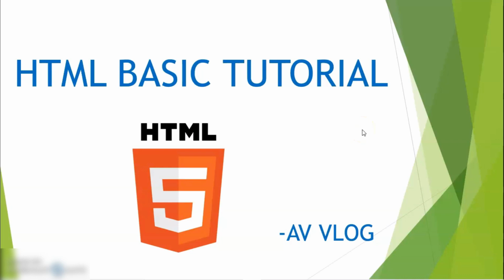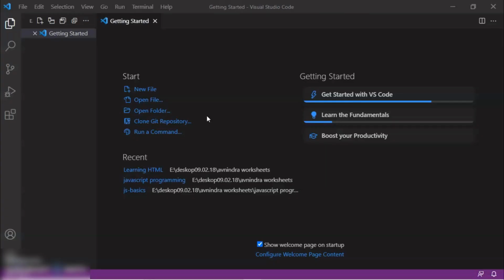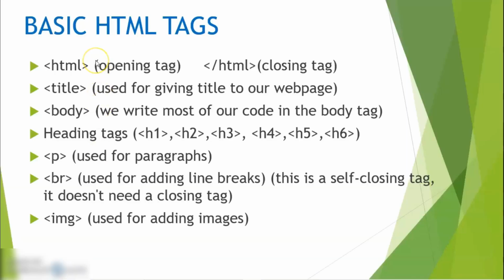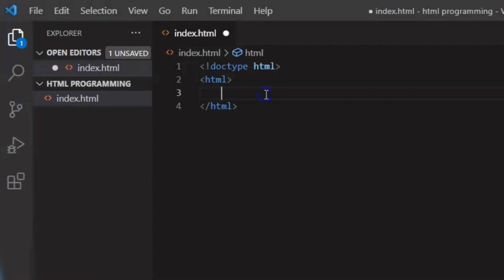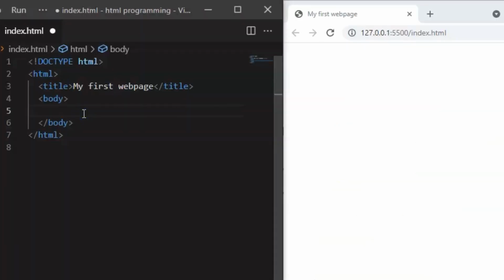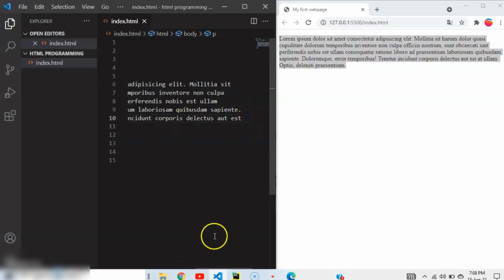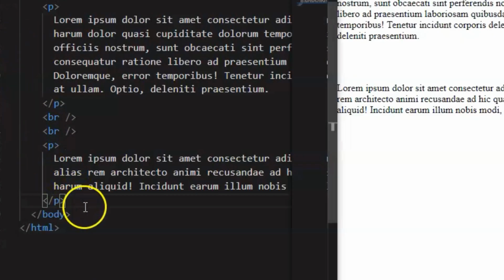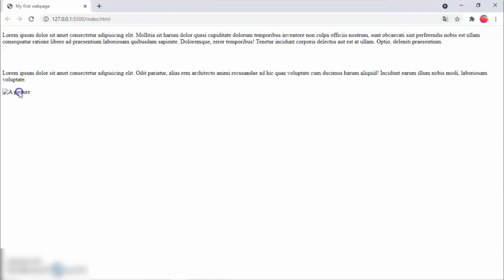HTML5 Tutorial for Beginners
This is a basic tutorial on HTML5.